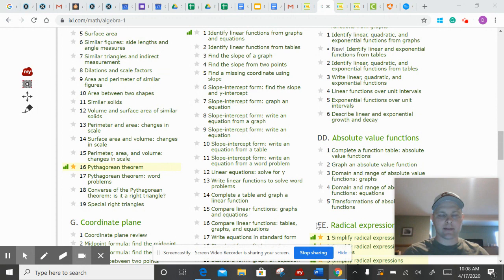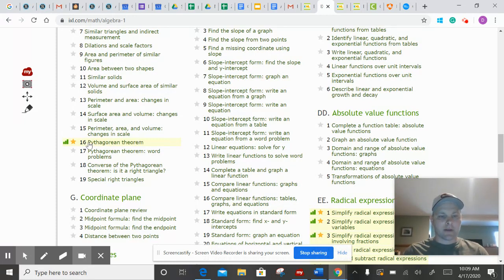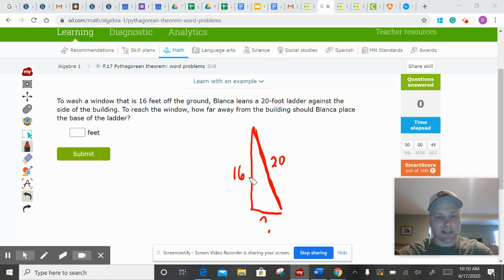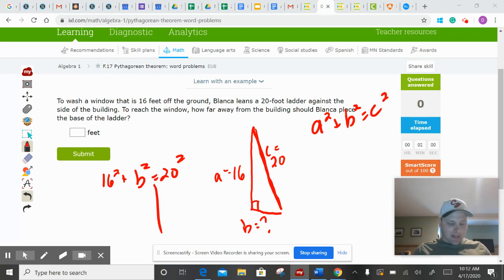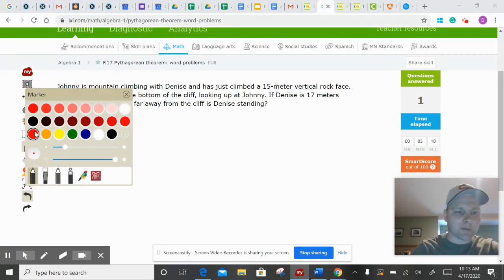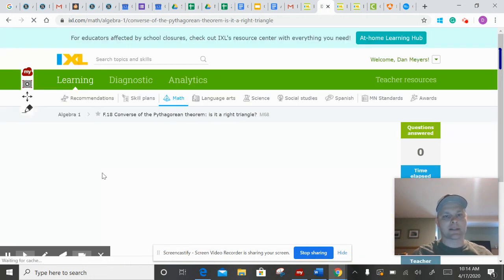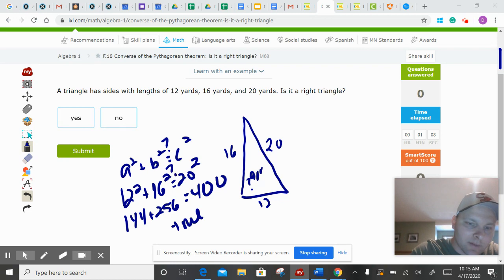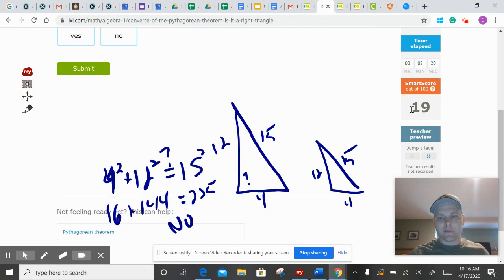IXL Algebra 1 Skill F17 and F18 video